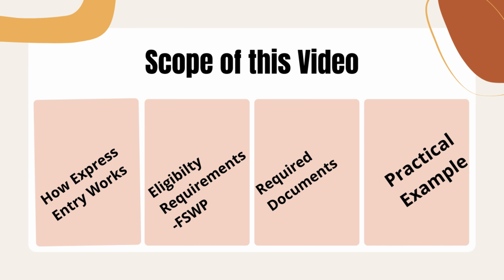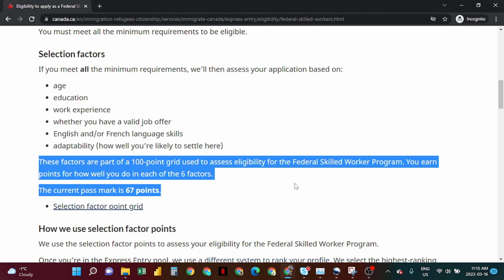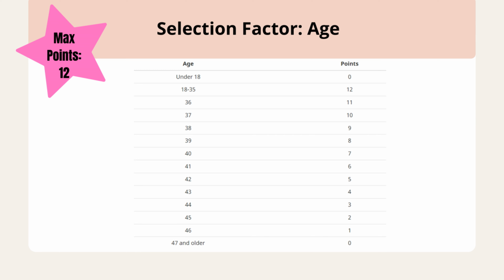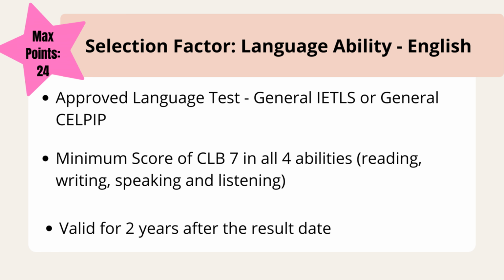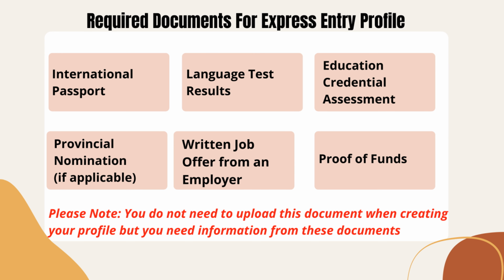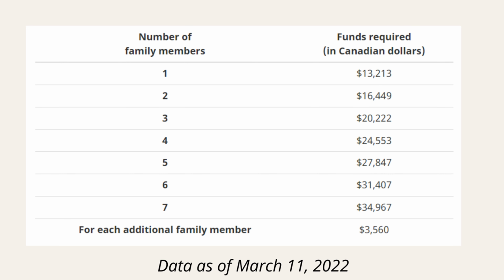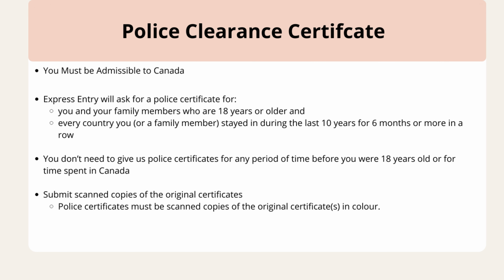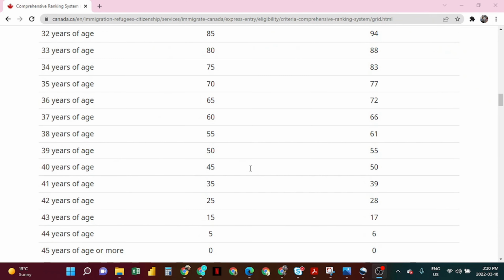How to move to Canada from Nigeria | STEP BY STEP EXPRESS ENTRY GUIDE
How to move to Canada from Nigeria through EXPRESS Entry

How to move from Nigeria to Canada through EXPRESS Entry

This Video simplifies the EXPRESS ENTRY process for people WHO DON'T know where to start from.
We Share How you can move to Canada as a skilled worker via the Express Entry Program
1. how to relocate to Canada in 2022
2. How Express Entry Works
3. The Express Entry Point Based System
Remember you can immigrate to Canada yourself.
Links mentioned in this video:
Express Entry:

1. Sign up for an EQ Bank Savings Plus Account using this
2. Simply fund the account with a minimum of $100 within the first 30 days to qualify.
3. The next business day, $20.0 will be deposited into your account

Simplii Bank Referral:
Use my link and you can earn $50 when you open and use an eligible account with Simplii™️.

Our Filming Equipment:
Primary Camera: Rachael's Iphone 13 Pro Max 😊
Selfie Ring Light with Tripod Stand